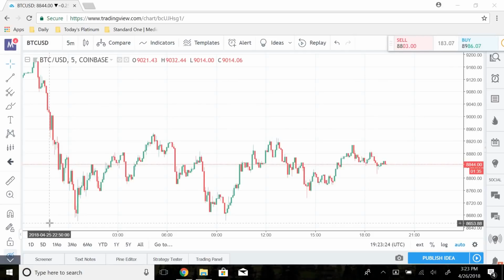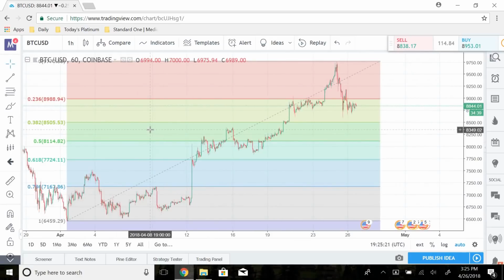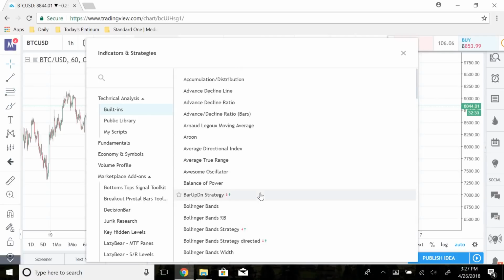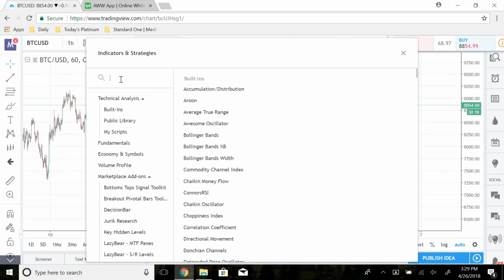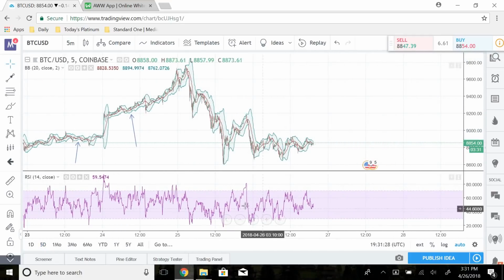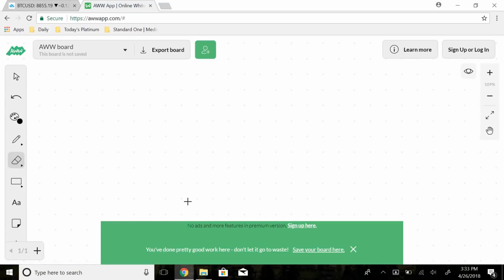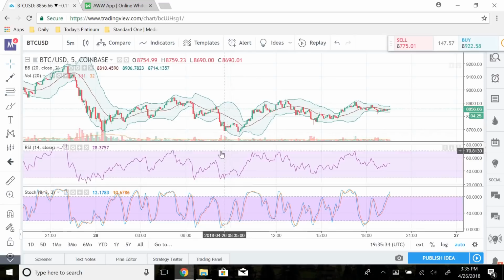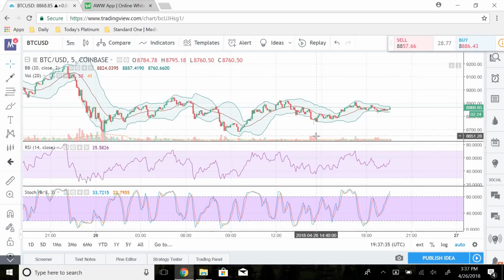Technical Analysis -- 4 Key Indicators Crypto Currency Trading Tips and Much More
some great info on indicators for crypto